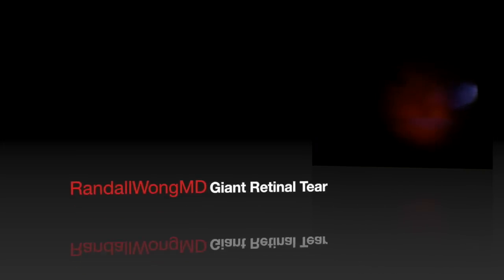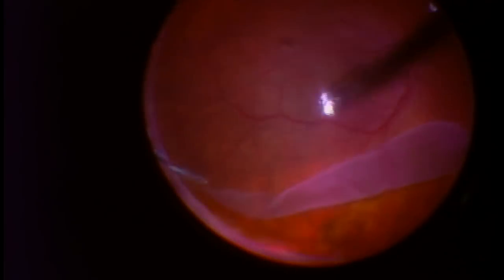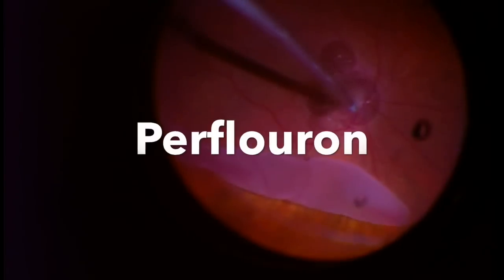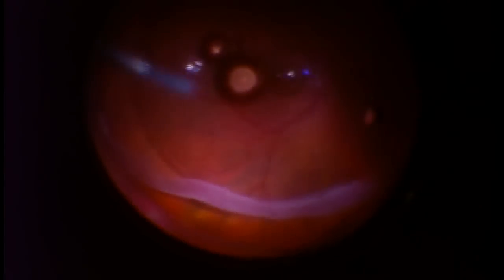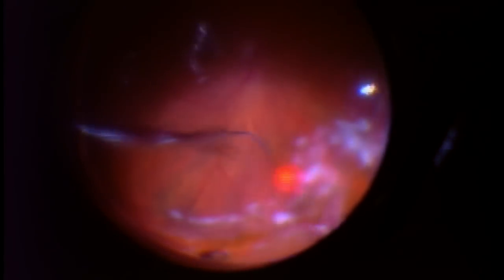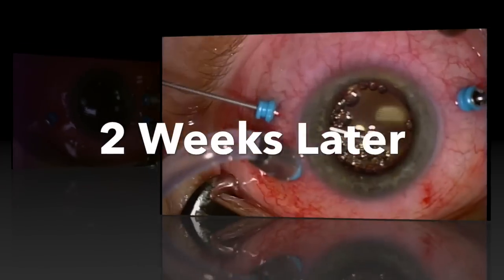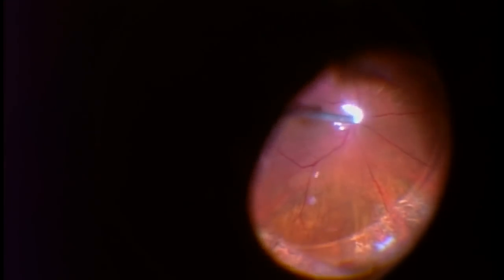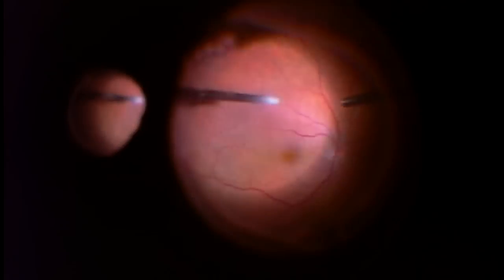Repair of Giant Retinal Tear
Video of a giant retinal tear (GRT) treated with vitrectomy and Perfluoron liquid.  I did not use a scleral buckle, intraocular gas or silicone oil.  Perfluoron liquid was used as tool to unfold the retina and it remained intra-operatively until the Perfluoron liquid was removed.  I have had tremendous success using these methods.

Randall Wong, M.D.
Retina Specialist
Fairfax, VA 22031